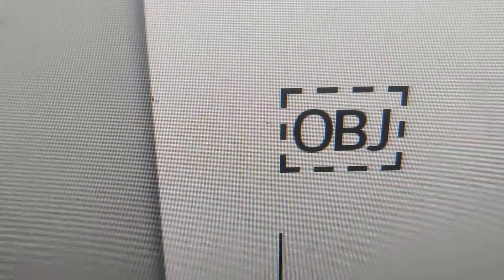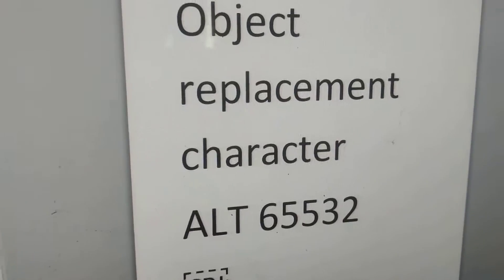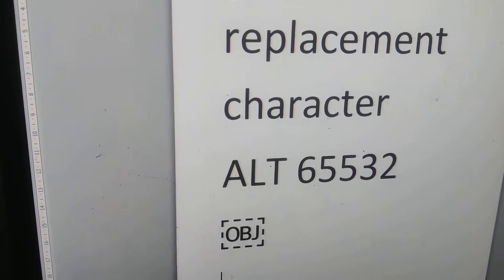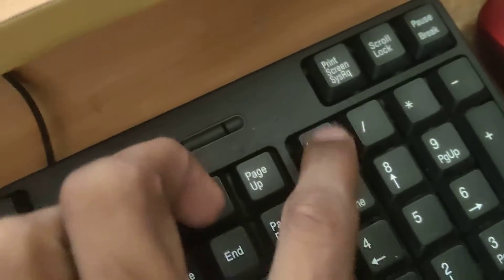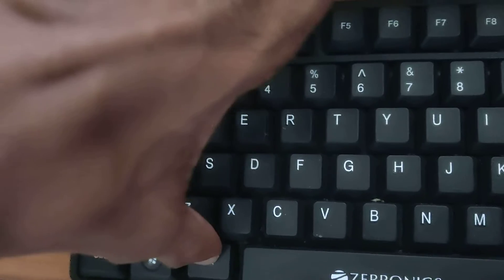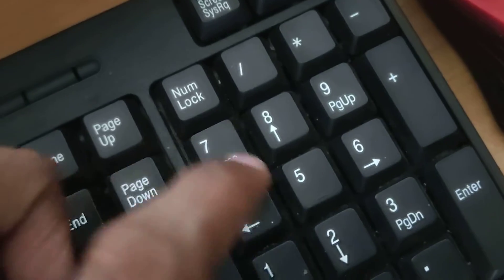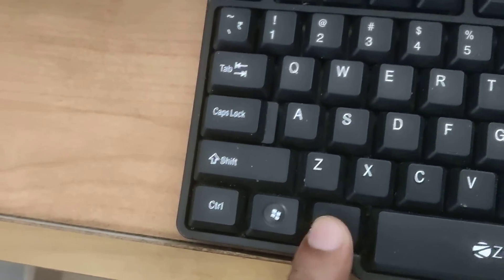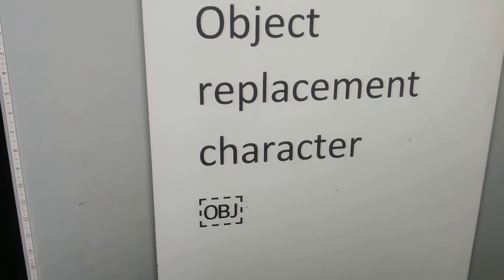keyboard shortcut for object replacement character symbol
keyboard shortcut for object replacement character symbol in windows computer